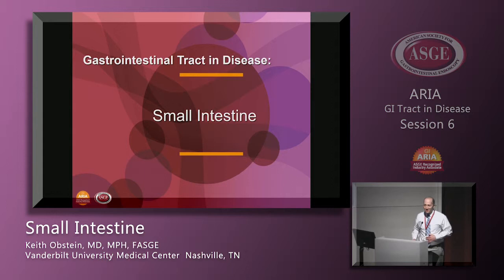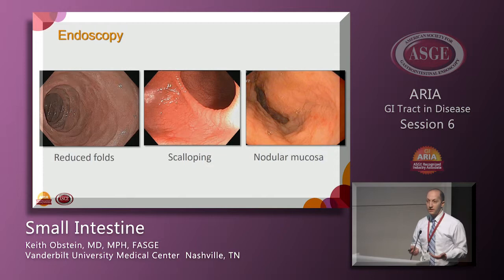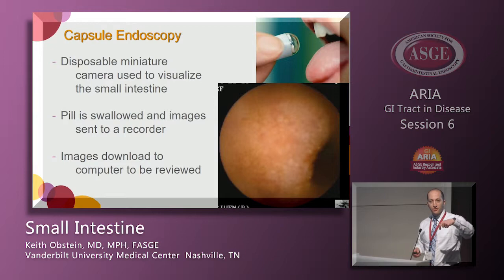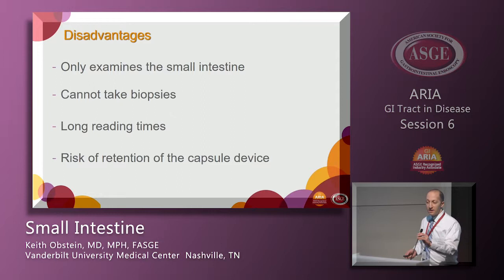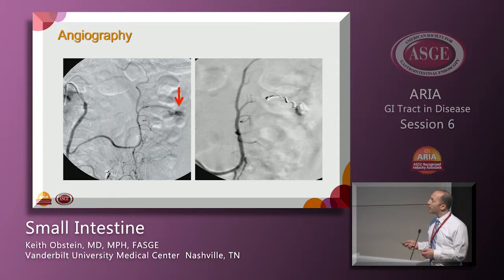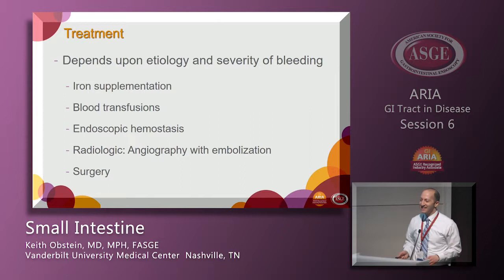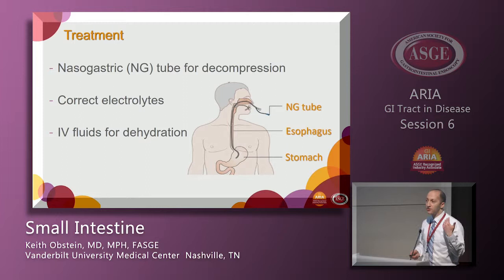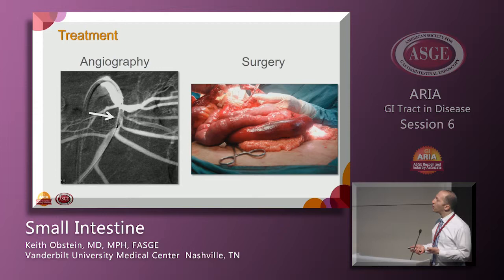GI Tract in Disease: Small Intestine